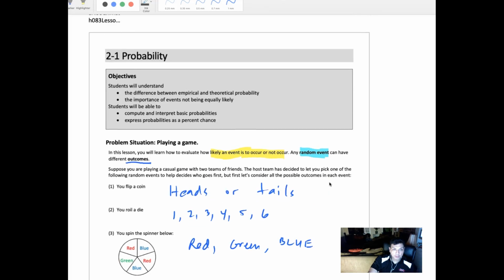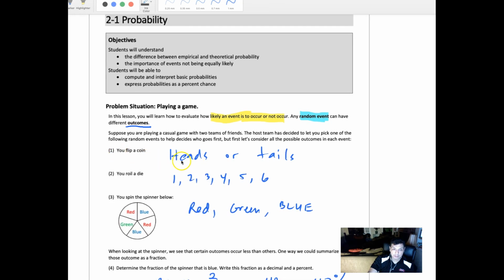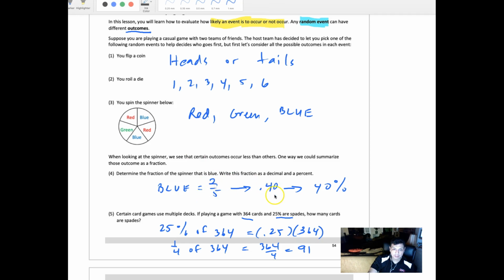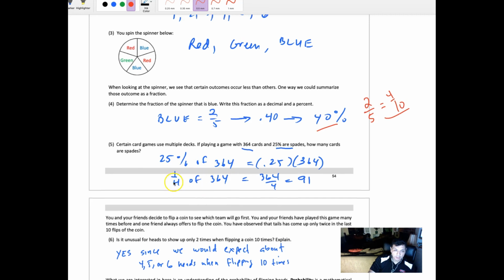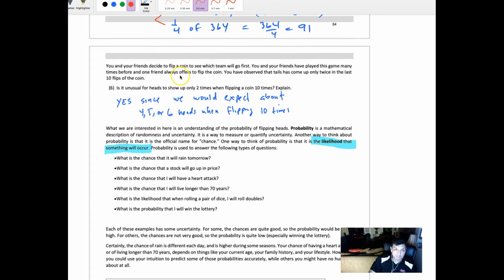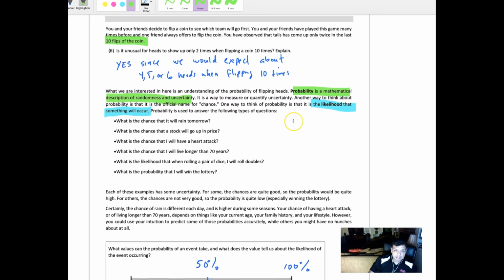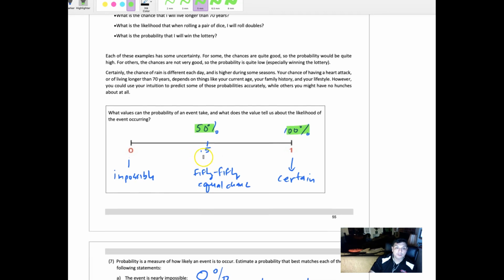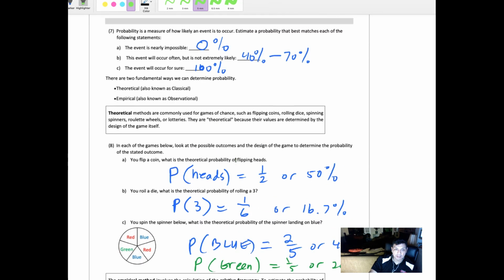Math 83 2-1 Probability Introduction